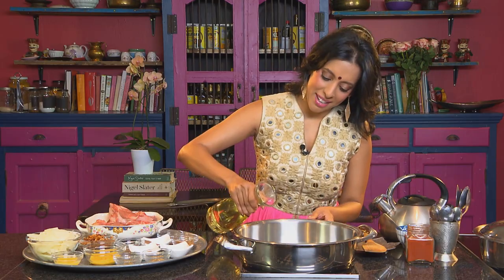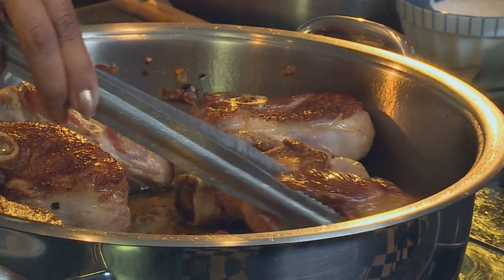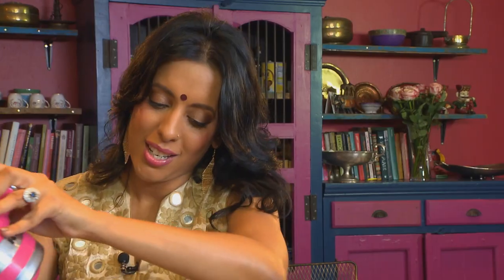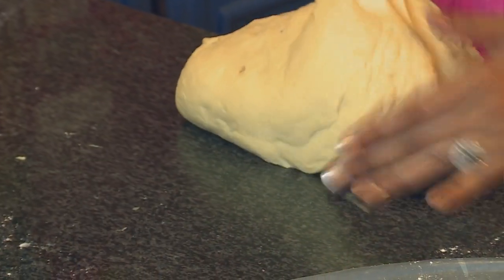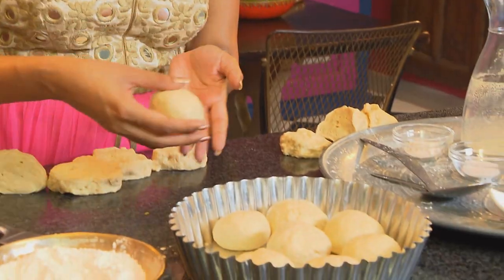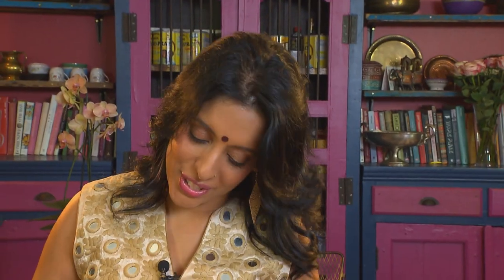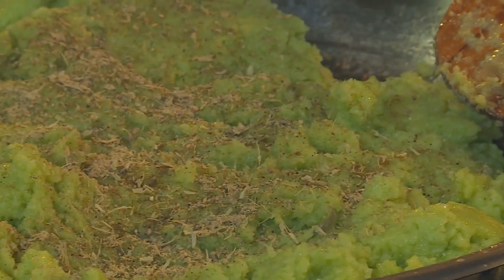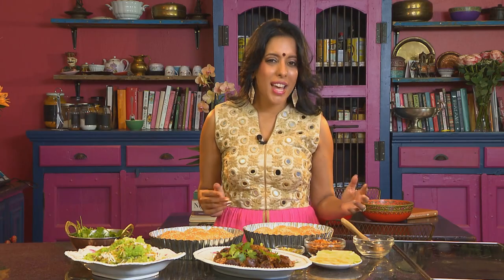Food Mela : Ramadan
With the holy month of Ramadan in progress, Yudhika prepares a menu to break the fast once the sun has set – with hearty Nihari gosht, naan bread rolls and scrumptious pistachio and coconut soji.